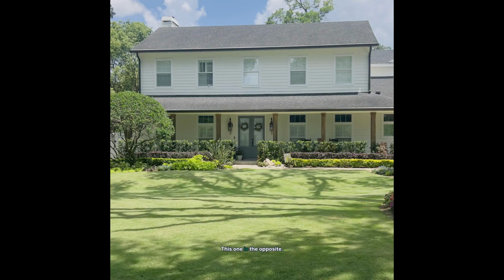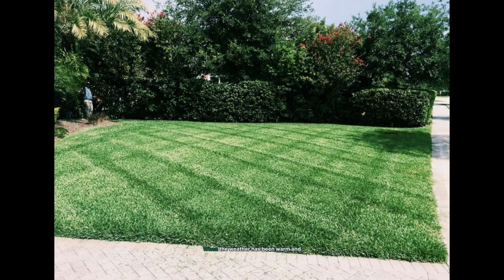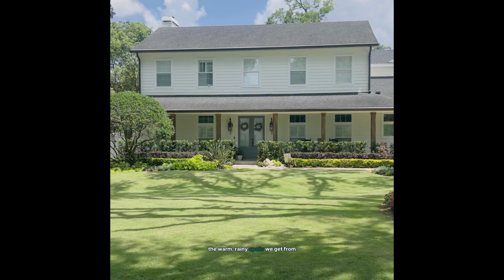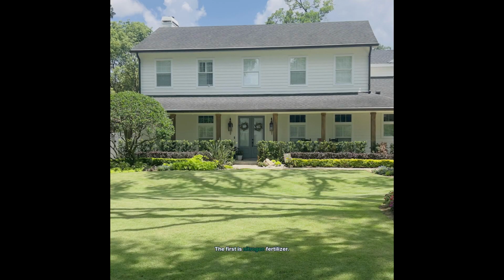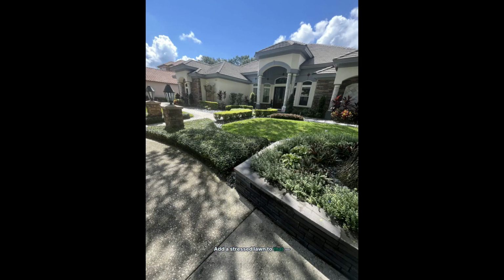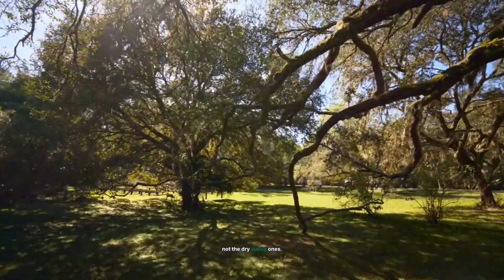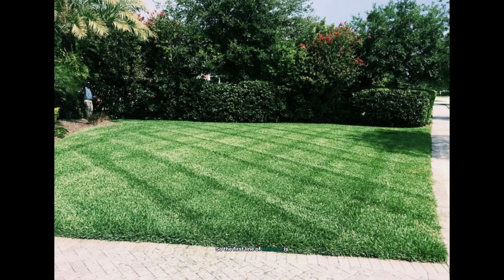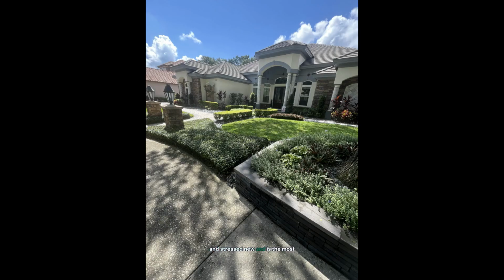Gray Leaf Spot in St. Augustine: How to Identify It Before You Waste Money (Central FL)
Gray leaf spot is a fungal disease that University of Florida/IFAS identifies as the one that hits St. Augustinegrass hardest in warm, wet weather — and in Florida, St. Augustine is the only warm-season lawn grass it attacks. If your lawn is breaking out in brown, ragged patches during the summer rains — in the damp, shaded areas rather than the hot dry corners — this is how to tell it apart from drought, chinch bugs, and fertilizer burn, straight from UF/IFAS guidance.

The fastest ID: kneel down, pull up a single green-to-brown blade, and look for small oblong ("football-shaped") leaf spots with a dark brown border and a gray, felt-like center. That's gray leaf spot — not drought, not bugs.

In this video:

How to identify gray leaf spot on a single blade (the UF/IFAS way)
The weather that triggers it — 12+ hours of leaf wetness, humidity above 95%, and 80–90°F, from May through September
The two habits that make it worse: pushing nitrogen fertilizer and watering in the evening
How to tell it apart from drought stress, chinch bugs, and fertilizer burn
The cultural fixes UF/IFAS recommends first — ease off nitrogen in the rainy season, water early morning (2–8 a.m.) so blades dry fast, mow correctly, improve airflow — and when a professional fungicide program is warranted

Michael Geist's Yard Works — turfgrass-certified lawn & landscape, serving Central Florida since 2005.
Serving Oviedo, Winter Park, Winter Springs, Lake Mary, Maitland, Casselberry & Seminole County.

Chapters:
0:00 The 30-second answer
0:40 Why it's the summer-rain problem
2:15 How to identify it (read the blade)
4:15 The weather that triggers it
6:00 The mistake that feeds it (nitrogen + evening watering)
8:15 Telling it apart from drought, chinch bugs & fertilizer burn
10:15 What to do & when to call
(⚠ Adjust these timestamps to the FINAL rendered video — the first must stay 0:00 for YouTube chapters to work.)